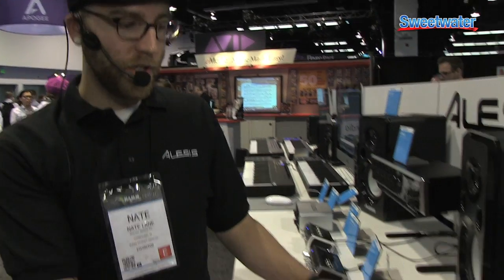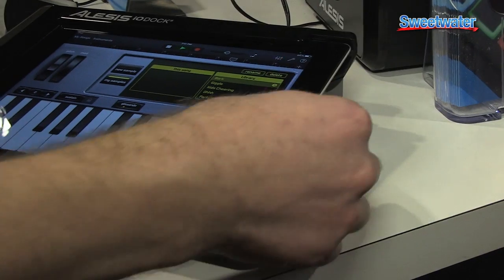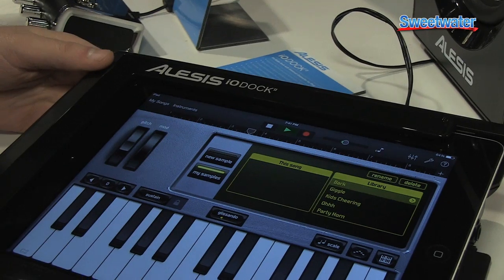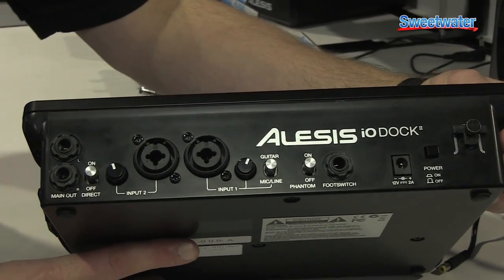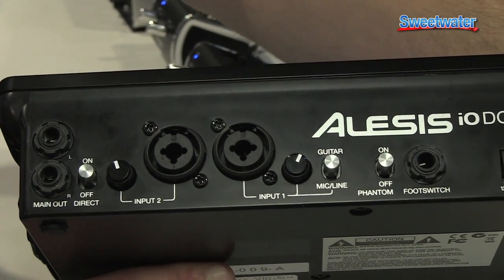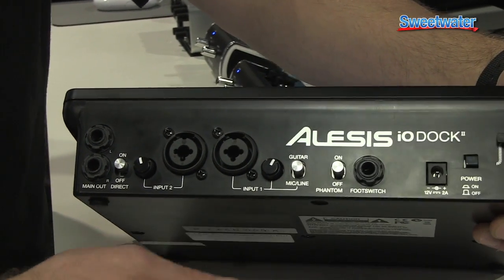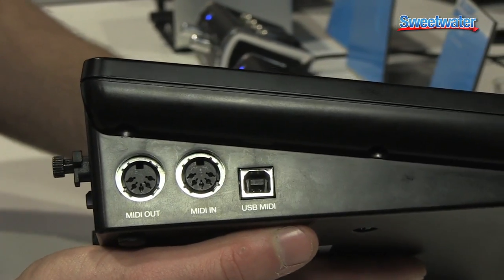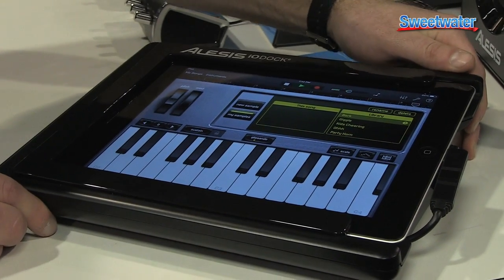Alesis iO Dock II Overview - Sweetwater at Winter NAMM 2014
Turn your iPad (either 30-pin or Lightning) into a pro recording interface with the Alesis IODock II. It gives you a pair of XLR-1/4″ combo jacks, so you can plug almost anything into it, including phantom powered mics. It works with virtually any Core Audio and Core MIDI app in the App Store, so you can choose the app that works for you.